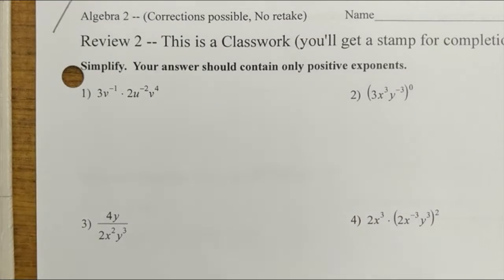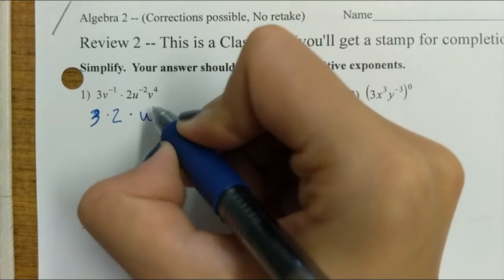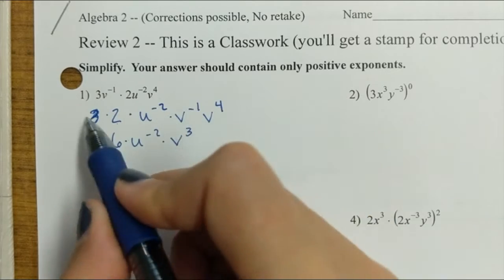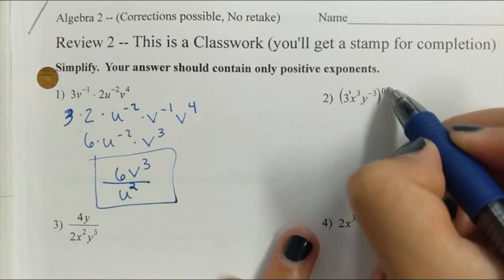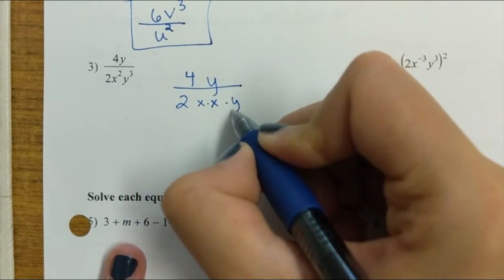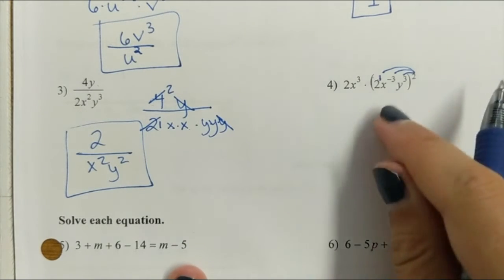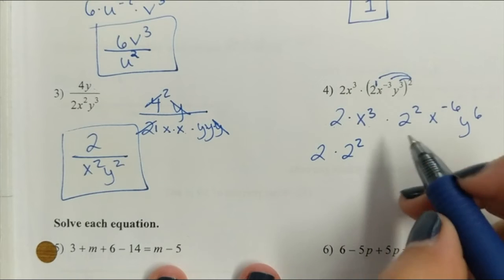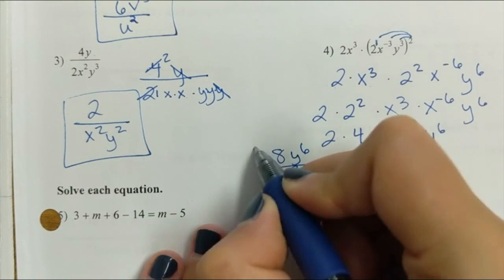Algebra 2 Review 2 Part 1 of 3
Review for ch.2 test.